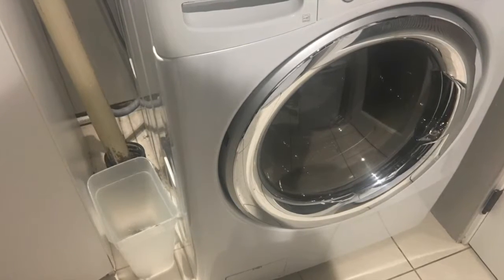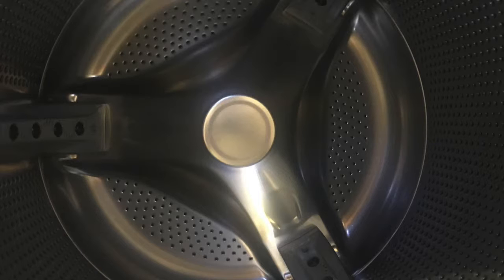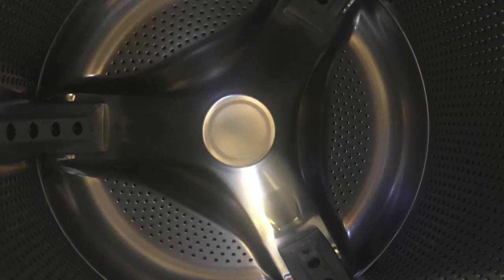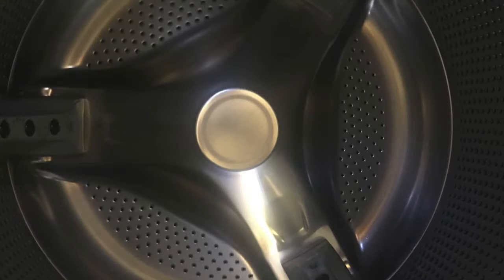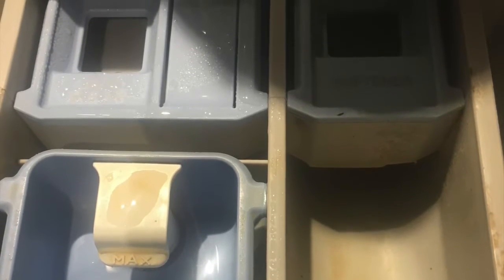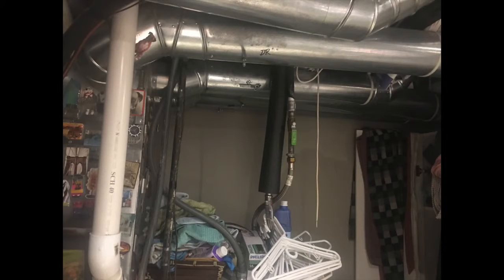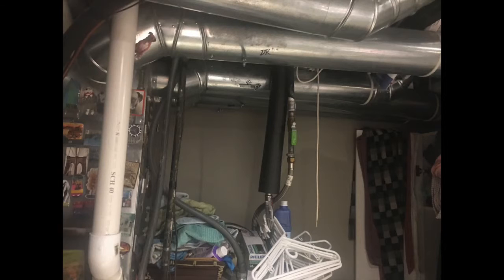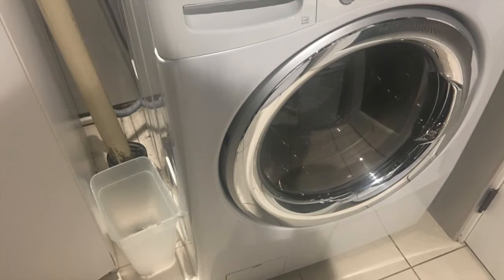Small House Living LG Washing Machine Combo Review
LG WM3997HWA Ventless Washer/Dryer Combination Review

Featured Machine

Check out Generation's End FREE on Audible with subscription!!!